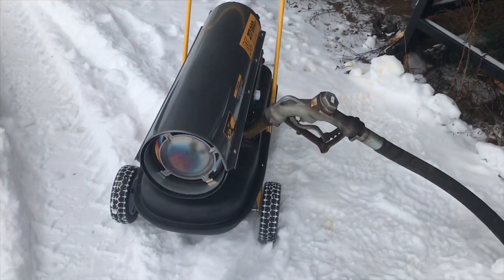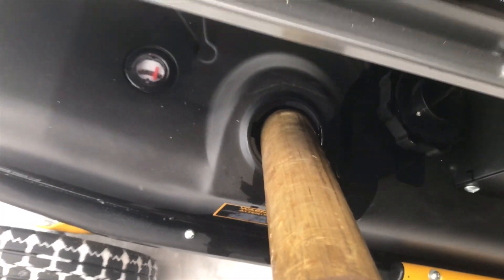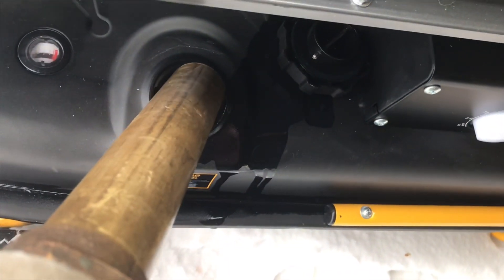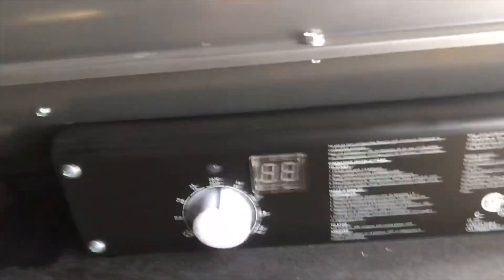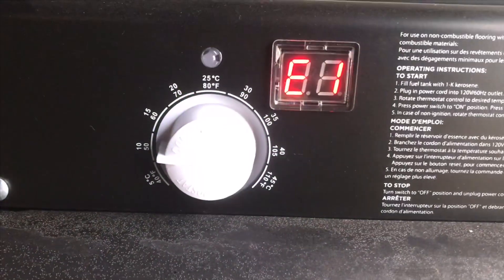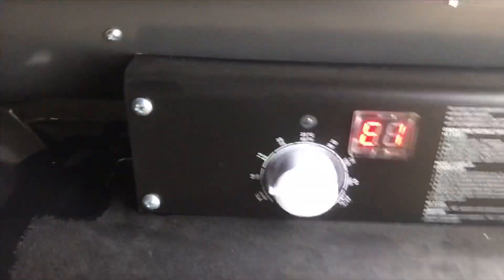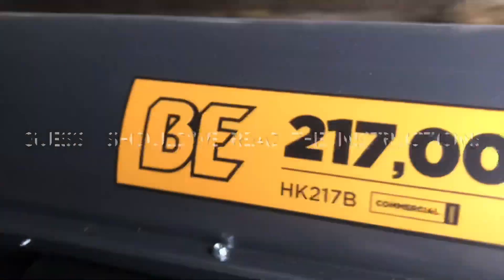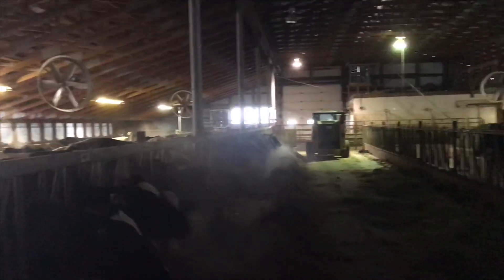Time to get the big heaters out || getting cold in barns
Getting colder in the barns, things starting to freeze up
Hopefully this heater will do a little bit
Even if we get temp up a degree or 2
Decided to try our new heater
217,000 btu